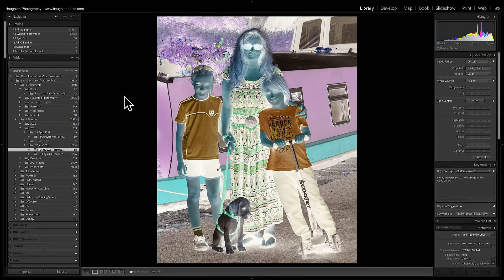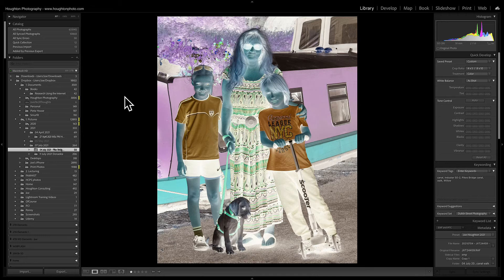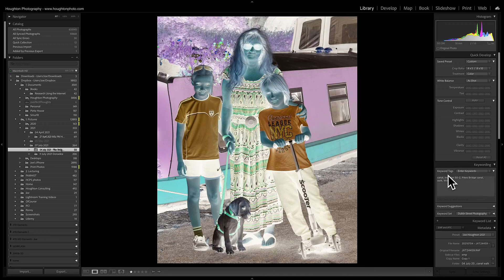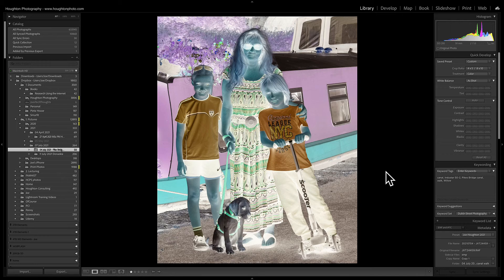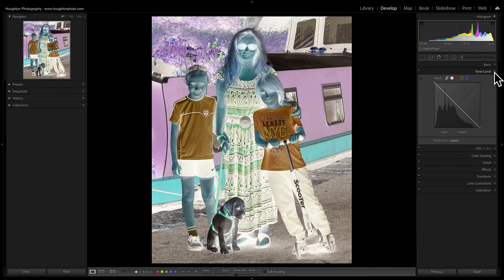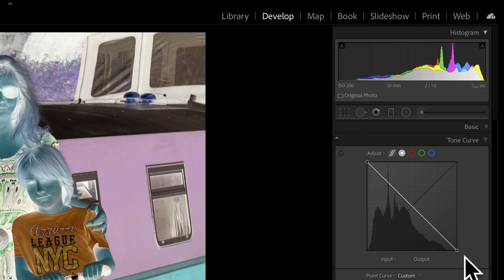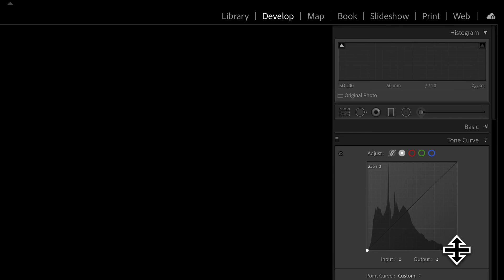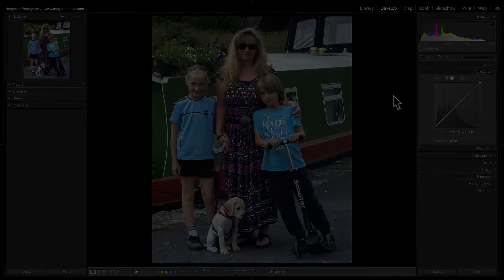Lightroom Bites 010 - Converting a negative to a positive image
In this 2 minute video, I show you how to convert a negative image - perhaps from a scanned file - into a positive image that you can then edit as normal in Lightroom.  Very easy!